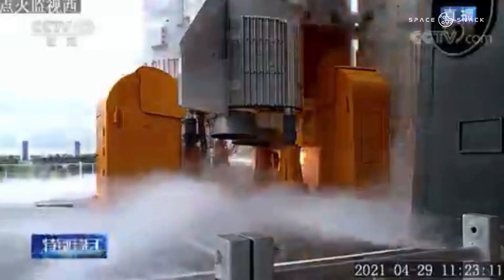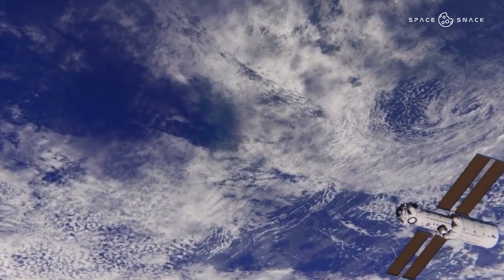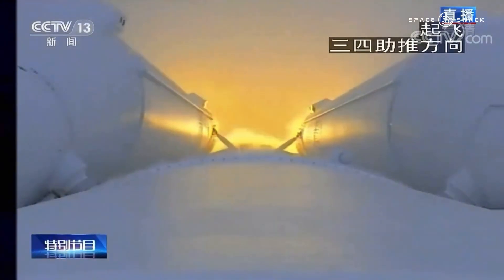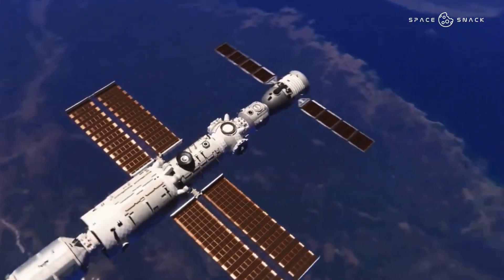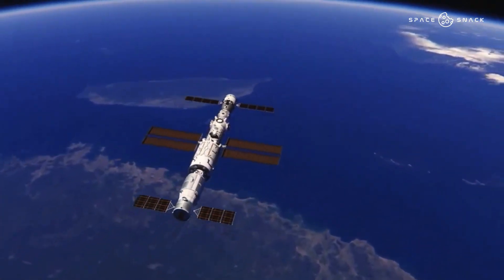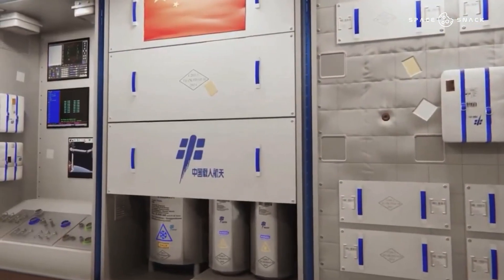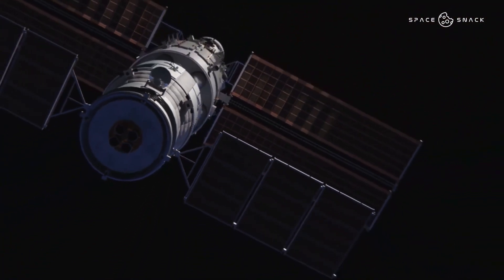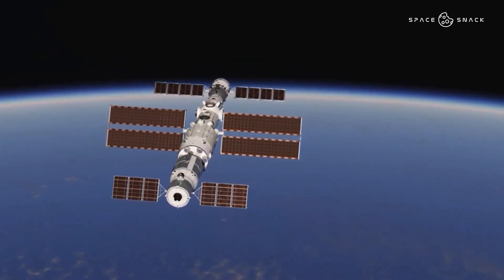China launches first module of new Space Station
China launched the first of its space station's three modules, the CSS, which will be assembled over 10 missions and is expected to be ready by the end of 2022.

 The central module Tianhe ("Celestial Harmony"), the place where the astronauts will stay, was propelled by a Long March 5B rocket from the Wenchang launch center on the tropical island of Hainan, according to the CCTV channel.

 The English CSS (Chinese Space Station), which in Chinese received the name Tiangong ("Celestial Palace") will operate in low Earth orbit (between 340 and 450 km high) and will be similar to the Russian Mir station.  The useful life is estimated between 10 and 15 years.

 The station will be a major advance for Chinese manned flight capabilities.  This should allow them to have a permanent human presence in space and significantly increase the experience of their astronauts.

 It will serve as a basis for larger scale operations: manned missions to the Moon, space tourism, space science or even concrete applications for human beings.

 Once completed, the station should weigh almost 100 tonnes.  By way of comparison, Tiangong will be three times smaller than the International Space Station.

 With a length of 16.6 meters and a diameter of 4.2 meters, the Tianhe module launched on Thursday will also be the central element of the future station and the checkpoint.

 To finish building the CSS, China will have to launch a dozen missions by the end of 2022, some manned, to transport and dock the other two modules.

 But it has already been revealed that Beijing plans to launch a Tianzhou-2 cargo ship in May and in June the Shenzhou 12 manned mission, which will transport astronauts aboard the CSS under construction.

 With Chinese CSS and NASA-led ISS, two stations will remain in orbit around the Earth.

 Politically, this symbolizes the strengthening of competition between the United States and China.